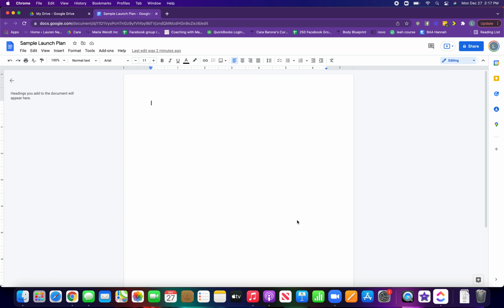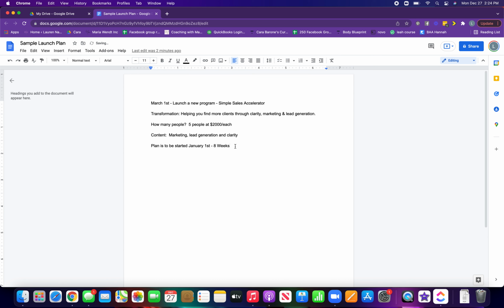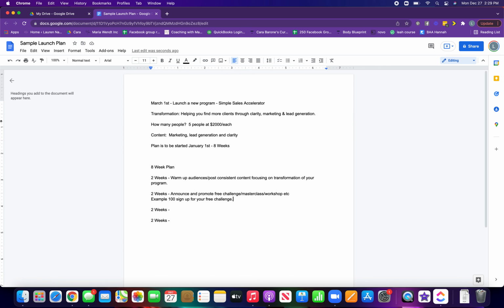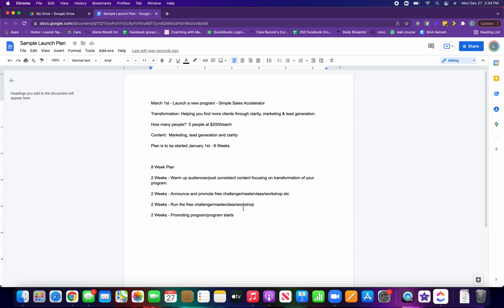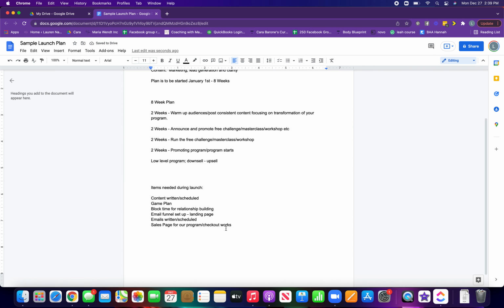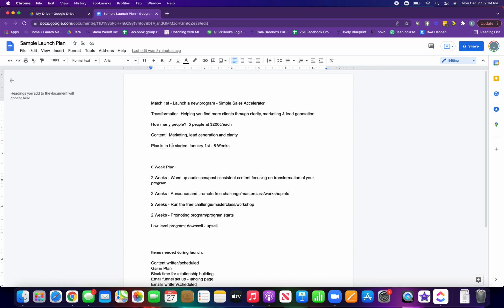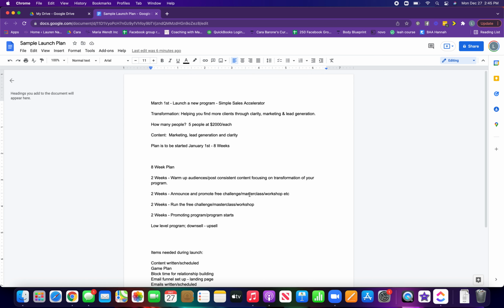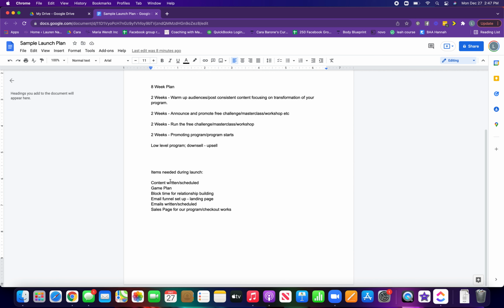Screen Recording 2021 12 27 at 2 16 25 PM